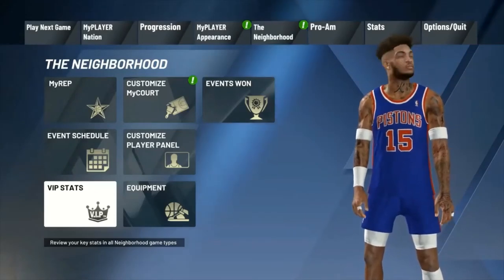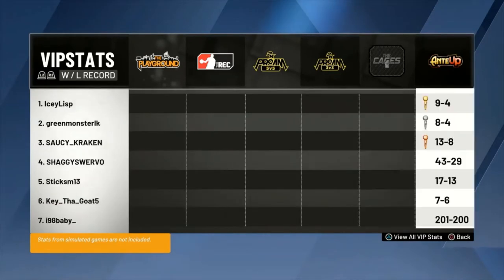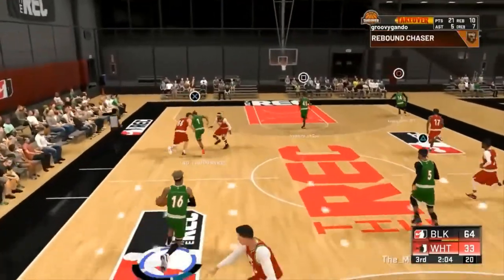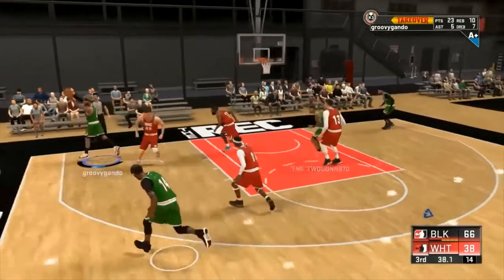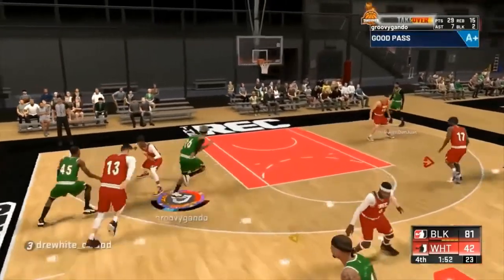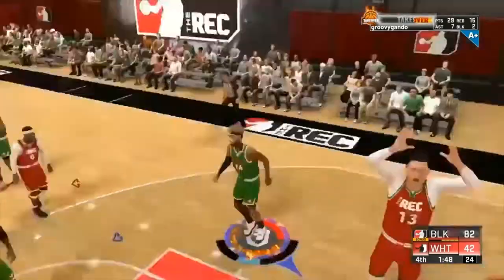NBA2K20 Why The Shooting Glass-Cleaning Lockdown Is The Best Center Build! (Rec Edition)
PSN: groovygando

Tags (Ignore)